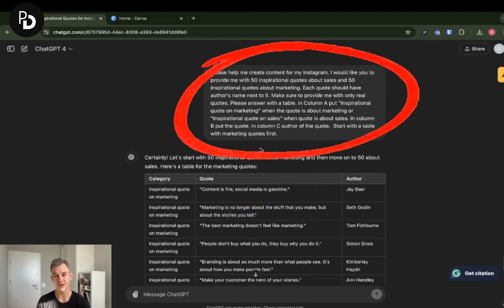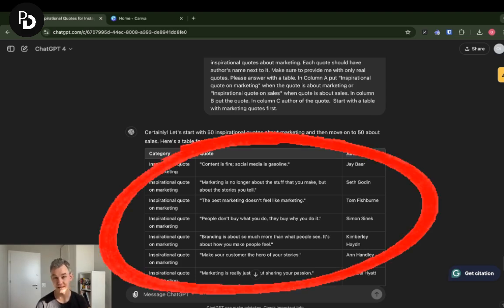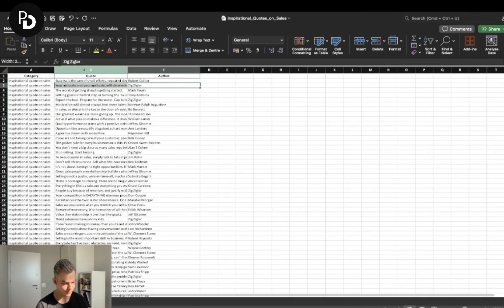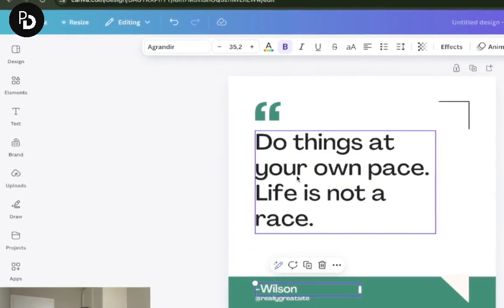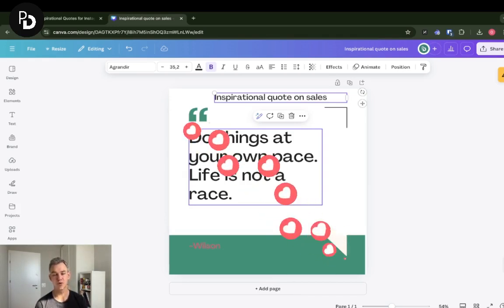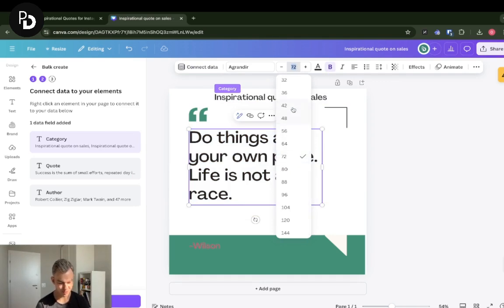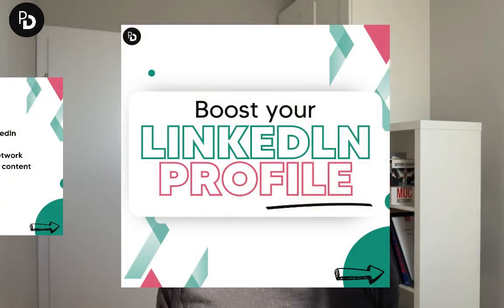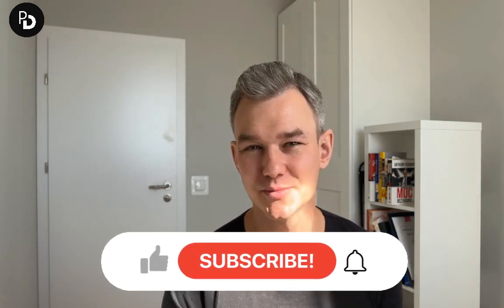How to create 100 posts in 5 minutes in Canva?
How to create 100 posts in 5 minutes using Canva & ChatGPT?

In this step-by-step tutorial, I'll show you how to create 100 social media posts in just five minutes using Canva and ChatGPT! 🚀

With these powerful tools, you can generate inspirational quotes, automate your design process, and post across platforms effortlessly. Whether you're in content marketing or simply looking to create posts for LinkedIn, Instagram, or any social media channel, this tutorial will help you produce more content fast.

Learn how to use Canva's bulk create feature and leverage ChatGPT for instant content generation. This is a game-changer for content marketing and social media posting!